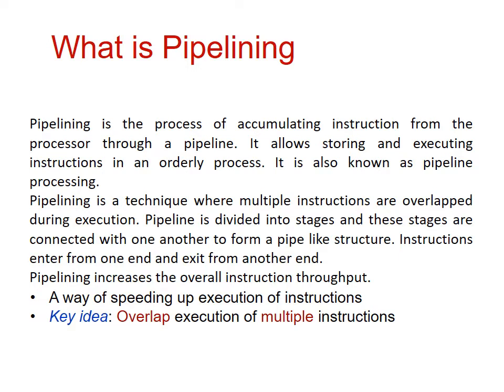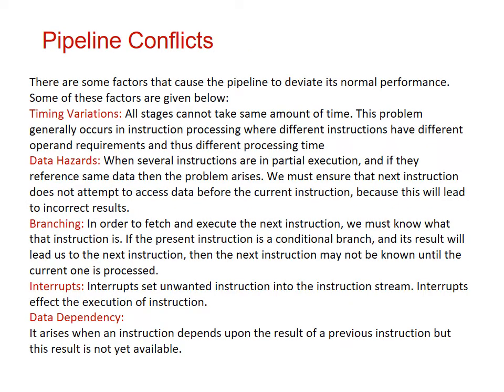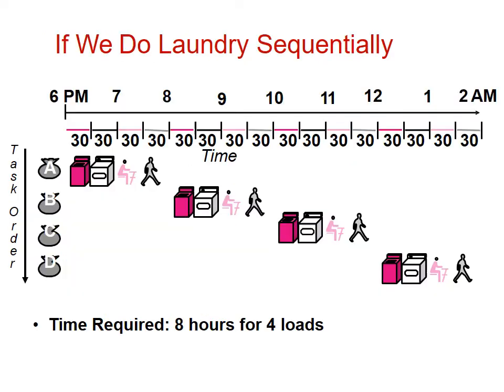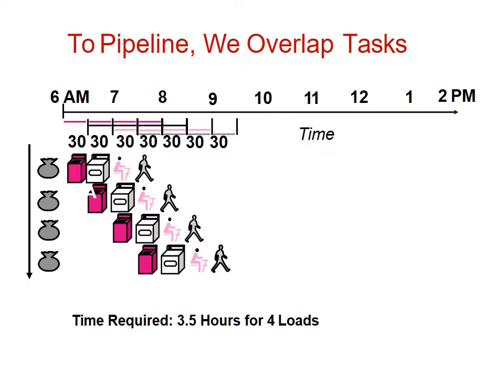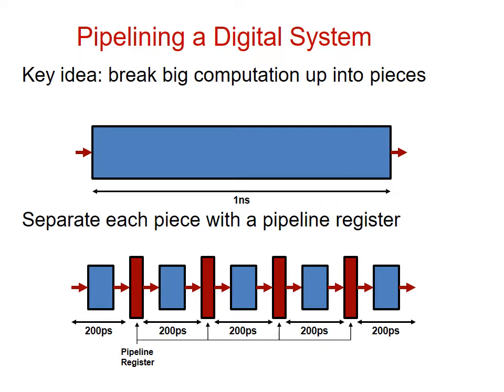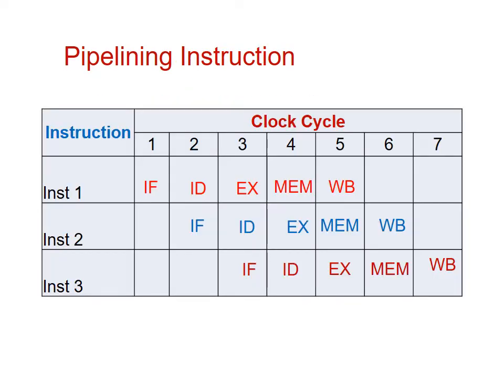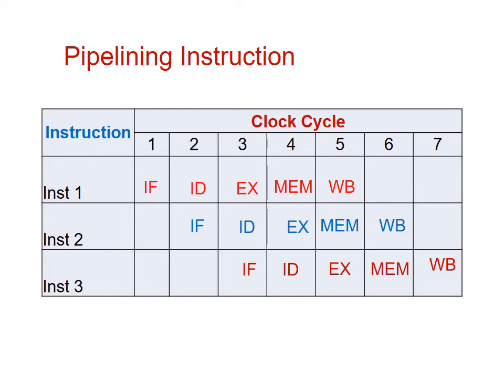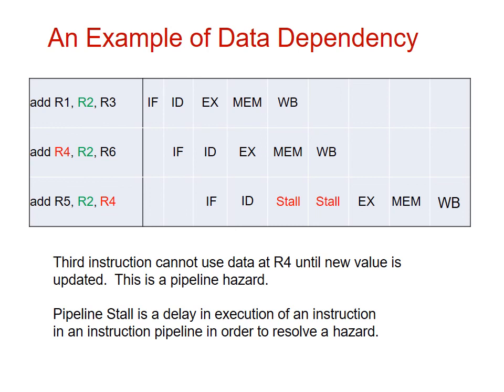Advanced Computer Organization & Architecture.RISC Pipelining.4th Basic of PA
Advanced Computer Organization & Architecture
RISC Pipelining
Pipelining with Regular Instructions
Optimization of Pipelining
Data Hazard of Pipelining
Various exercise of Pipelining